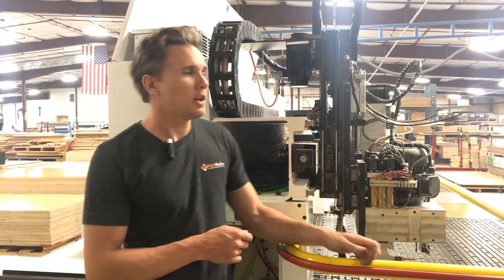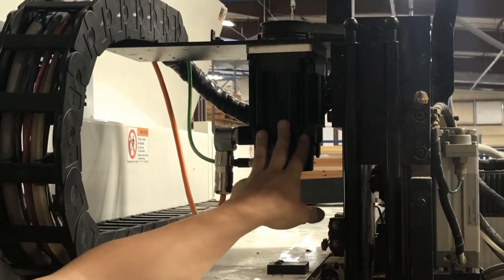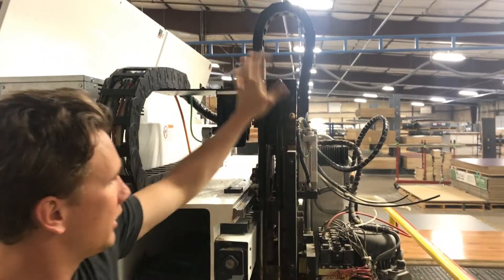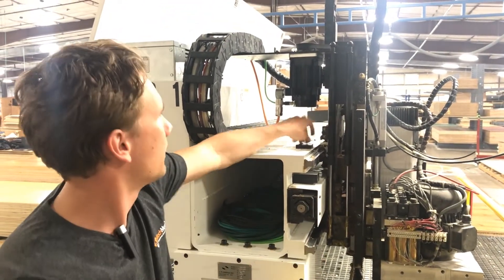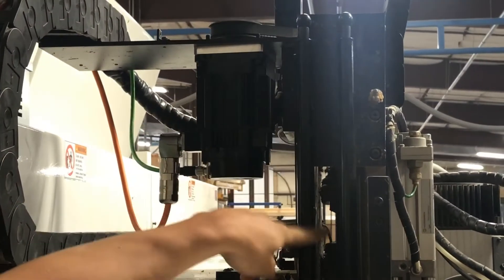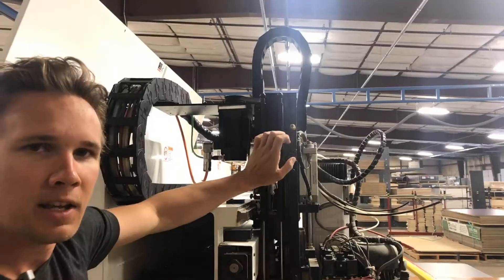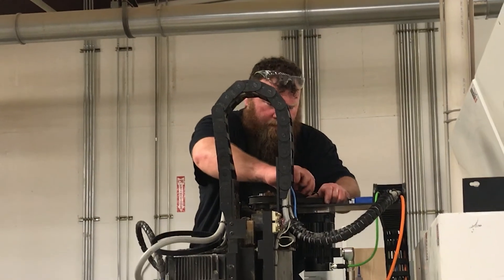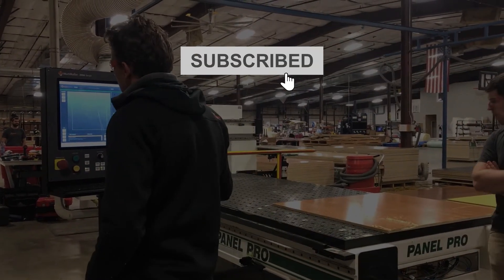Calibrating The Z-Axis - MachMotion Self-Install Support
Learn how to easily calibrate the Z-axis on a C.R. Onsrud Panel Pro CNC router.

Watch our full Self-Install Support series for best practices, tips, and guidance for MachMotion Self-Install CNC Controller packages. Learn more about retrofitting your CNC machines on our